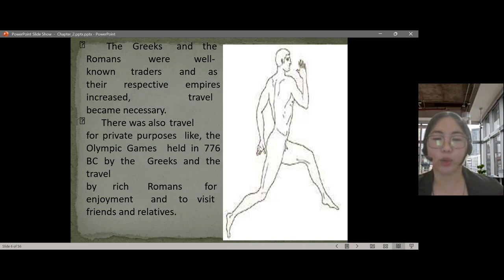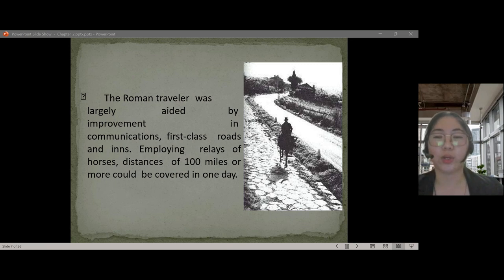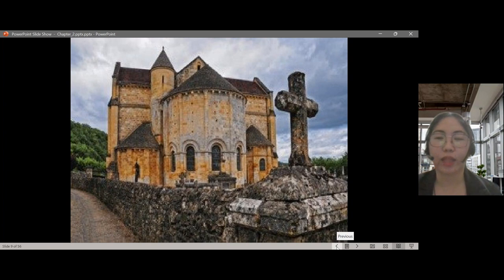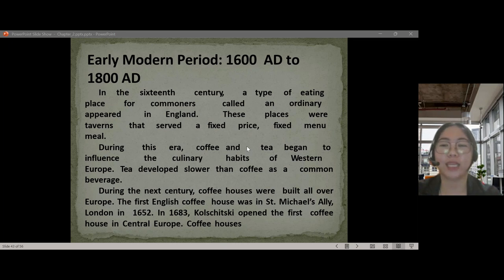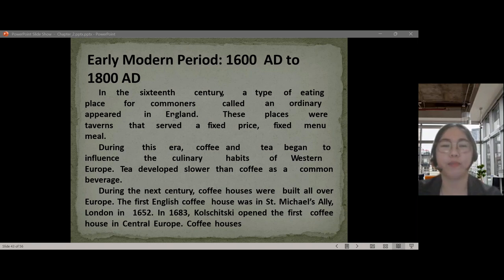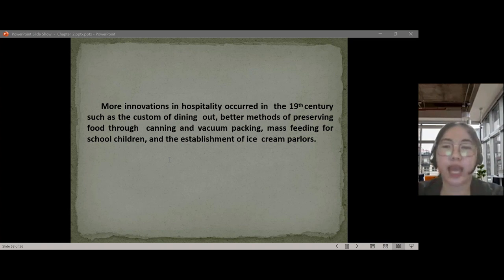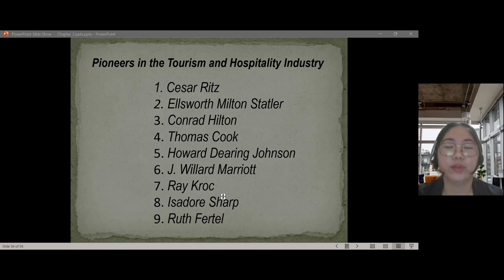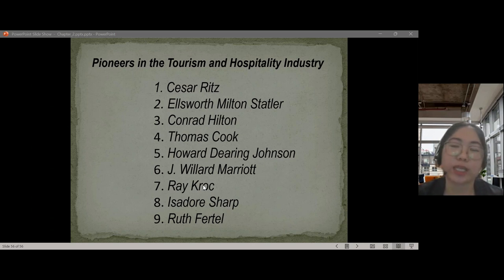Macro Perspective Chapter 2 Online Class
THC 211 C2 Discussion